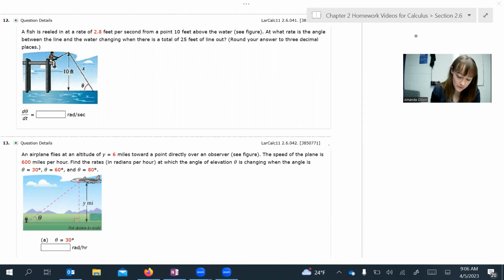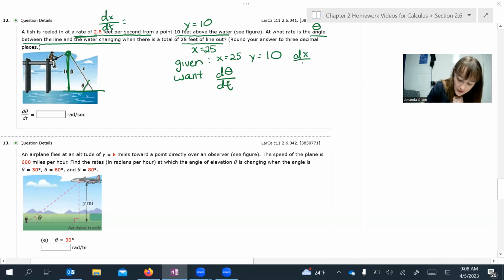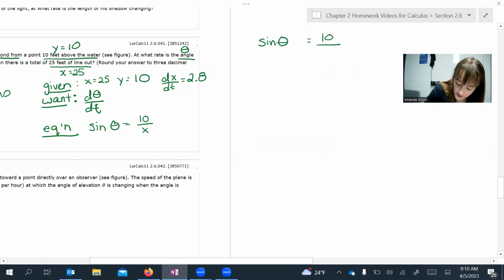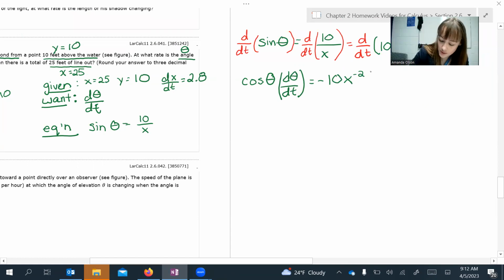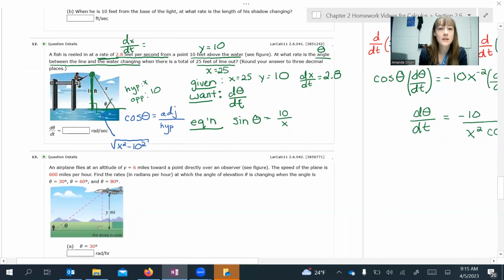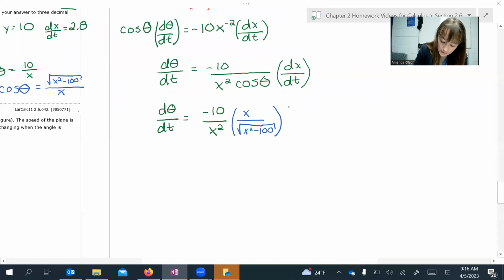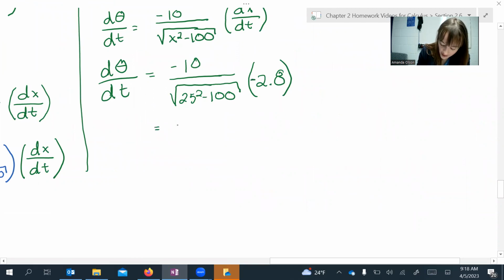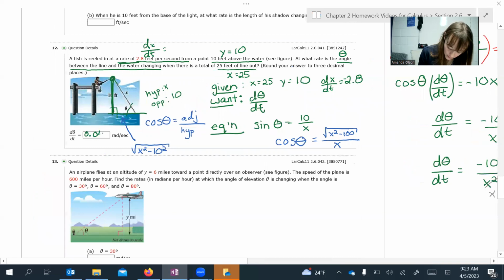Problem 12 from Section 2.6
Related Rates Example
MCC Math 2410